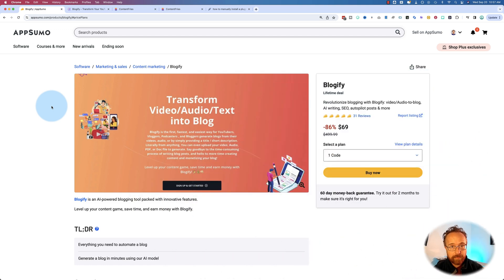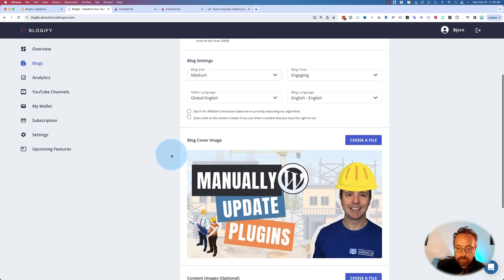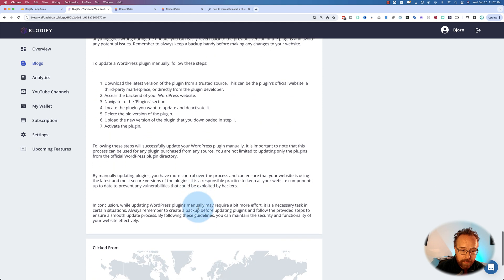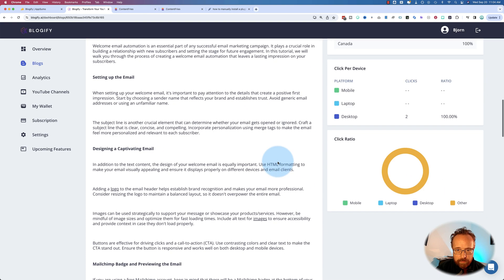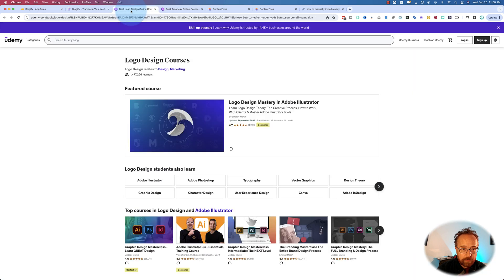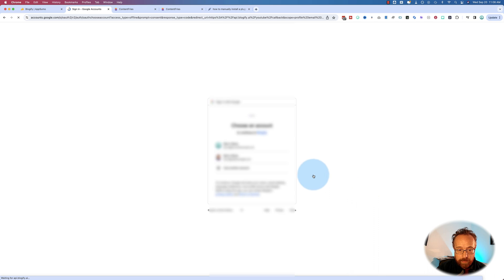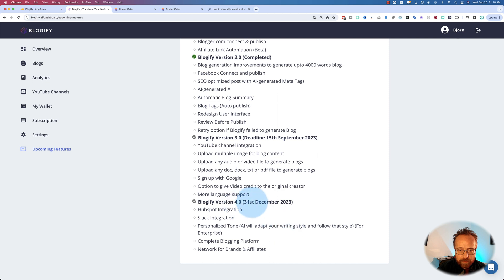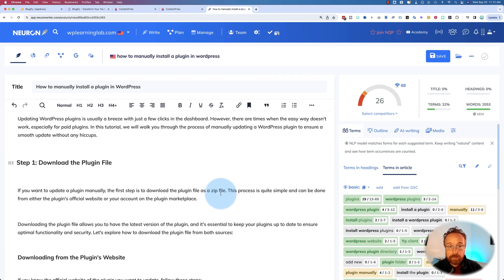Easy Blog Post From Video Workflow - Blogify Review - Video To Blog Post AI Better Than ChatGPT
In this Blogify Review, you will discover how this simple app can speed up your workflow and grow your business. With a few clicks it will turn your video content and full length blog posts. It doesn't much easier than that.

🔎 Exploring the features of Blogify on AppSumo and how it helps transform video transcriptions into readable blog posts. (See the full LTD playlist ) I'll compare it with using ChatGPT and dive deep into its potential advantages. Also, get a sneak peek of how I optimize blog posts for SEO with NeuronWriter. Check the link below if you want to find out if Blogify can help you with your workflow.

Extended description:

"Automation applied to an efficient operation will magnify the efficiency." This couldn't be more accurate when considering the creation of blog posts from video transcriptions, a task that has always been a time-consuming one for many creators. But in today's fast-paced world, every second count, and automation is the key to keeping up. In a recent YouTube video, a detailed rundown on using Blog for effortless blog post creation was explored, highlighting its ease and efficiency compared to other tools like ChatGPT.

The Old Versus The New

Previously, creating a blog post from a video transcript involved uploading a video to platforms like Content Fries to generate a transcription, copying this transcription, and then feeding it into ChatGPT to write some semblance of a blog post. This process was far from perfect, often producing content that needed substantial editing and reformatting.

With Blog, this entire process is simplified, allowing you to paste in a YouTube video and let the platform do the rest. It even allows you to select the blog post size based on the length of the video, choose an engaging tone, and select the blog post language from over 75 options, making it highly adaptable and user-friendly.

The Blog Advantage

Why is Blog garnering so much attention? One reason lies in its seamless integration and ease of use. Even the tedious task of generating blog posts from video transcriptions has been made incredibly straightforward. Moreover, the quality of the output is superior to what was previously attainable using other tools.

After generating a blog post with Blog, the content is rich and well-structured, with headings and sections broken down neatly, providing a coherent and engaging reading experience. Although some minor repetitions and editing are required, the platform still proves to be a substantial time-saver, letting creators focus more on content quality and SEO optimization.

Features That Stand Out

Blog not only automates the blog post creation process but also allows for connectivity to various platforms such as WordPress, Twitter, and LinkedIn, offering direct publishing options. Though the direct publishing feature might not be ideal for those who want to optimize their posts for SEO manually, it still stands as an efficient feature for many.

However, Blog's journey doesn’t stop here. It is venturing to establish its own blogging platform. This innovative approach could potentially provide an additional revenue stream for bloggers, albeit with a need for some refinement to ensure link relevance.

The Blog Challenge

Despite its numerous features and advantages, Blog, like any other platform, is not without its challenges. It is crucial to note that it does have a tendency to repeat phrases, as noticed in the tutorial references in the video. This repetition calls for editing to enhance the content's readability and flow.

"Challenge: Try out Blog for creating a blog post from one of your video transcriptions. Compare the experience and output quality with other tools you've used. Does it save you time and enhance output quality? Share your experience!"

In Conclusion

In a world where time is money, Blog stands out as a promising platform to optimize and expedite the blog post creation process from video transcripts, allowing creators more time to focus on content enhancement and SEO optimization.

It’s essential to bear in mind that no tool is perfect, and while Blog indeed makes the process more efficient, a human touch for editing and optimizing the content is still indispensable to ensure the highest quality.

So as creators embark on their journey with Blog, the emphasis remains on utilizing the tool to its fullest while also paying attention to personalization and optimization to ensure the content not only reaches a wide audience but also resonates with them, making every blog post a success.🔎